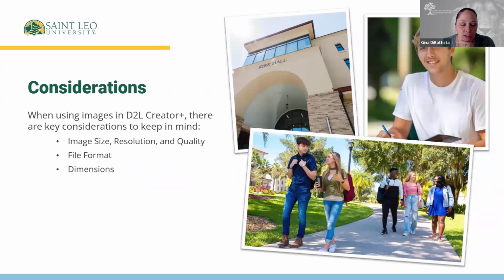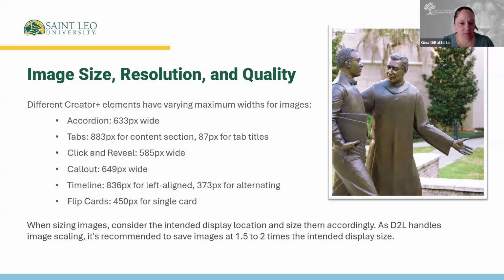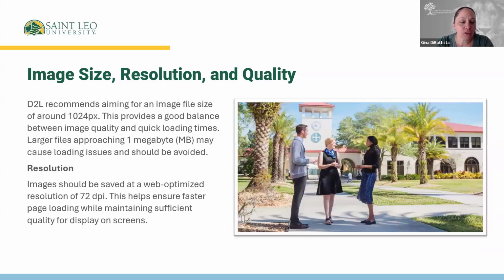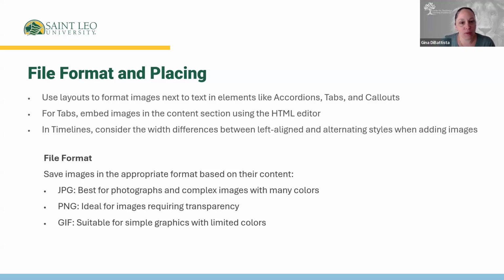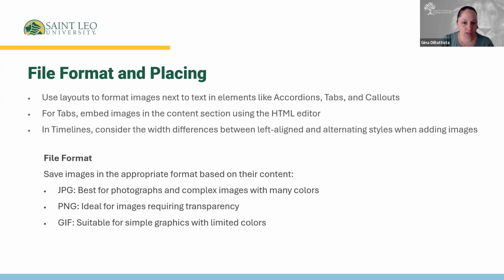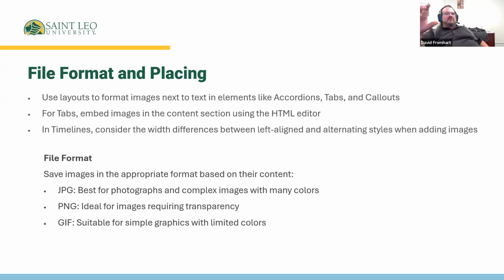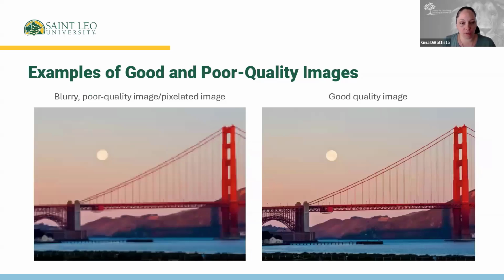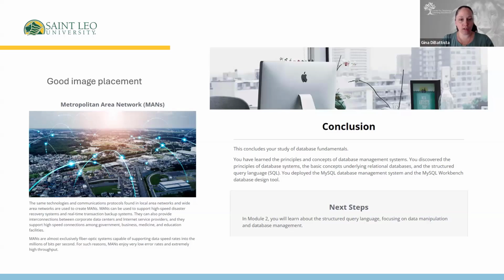Tech Tip Tuesday: Creating Images & Using Them in Your Course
Learn about using images for your course development needs using Creator+. Discover proper sizing, placement, and file types to use with images. This will help make your courses more visually pleasing for students while making image uploads seamless.